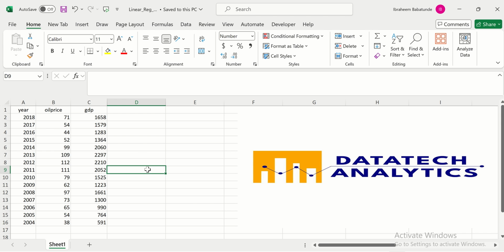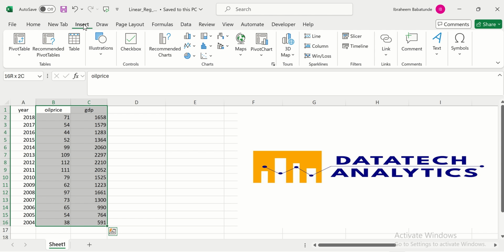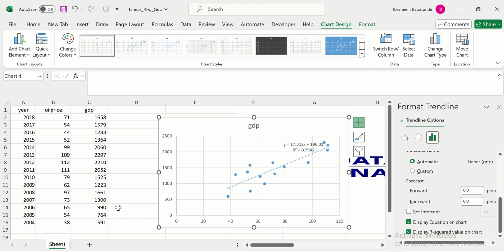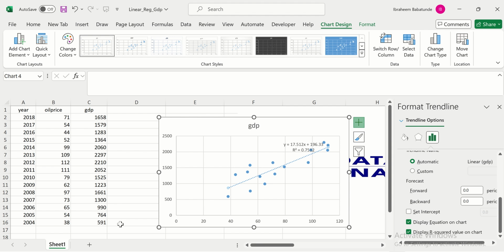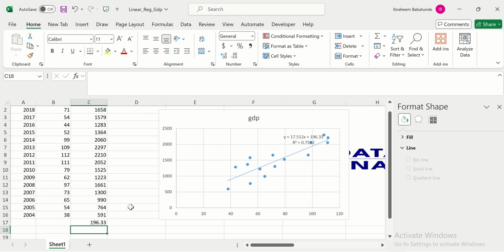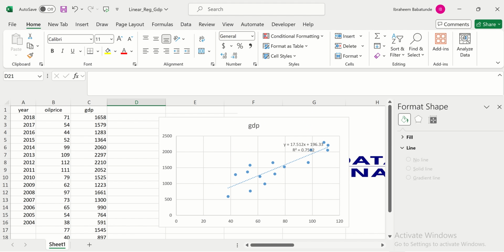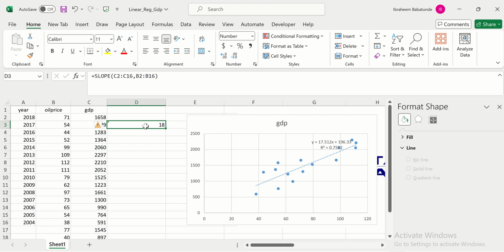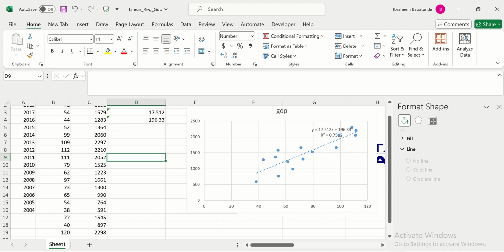Machine Learning in Excel. Supervised Learning Type.